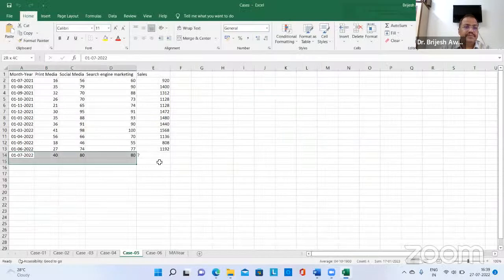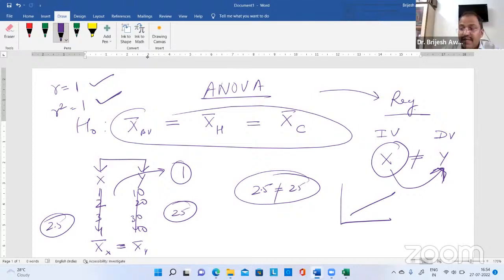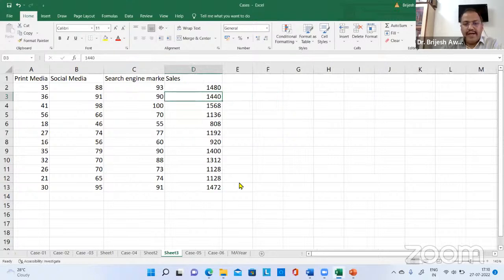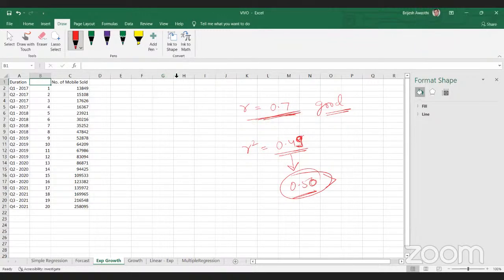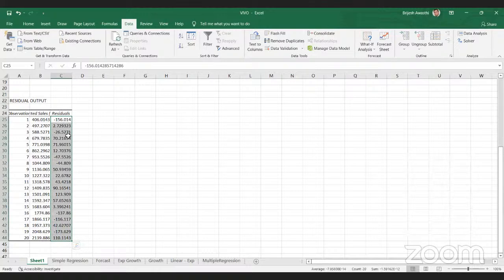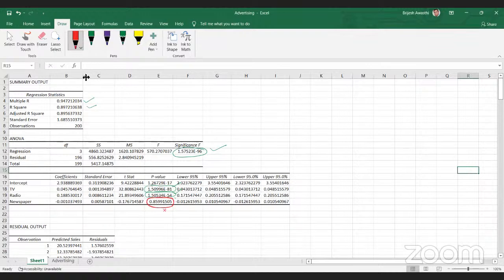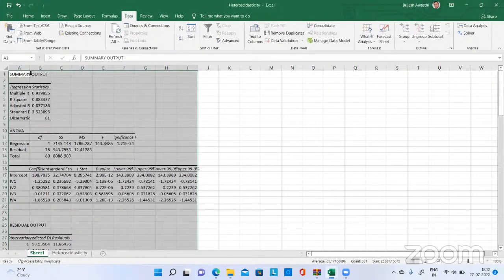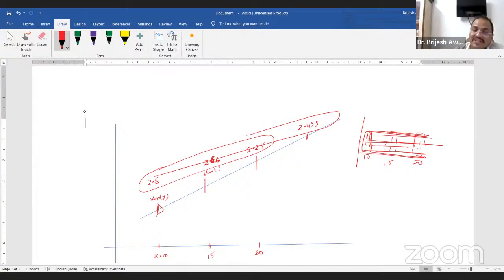Day 3 LINEAR REGRESSION IN 2-VARIABLES AND N-VARIABLES.OLS ESTIMATION